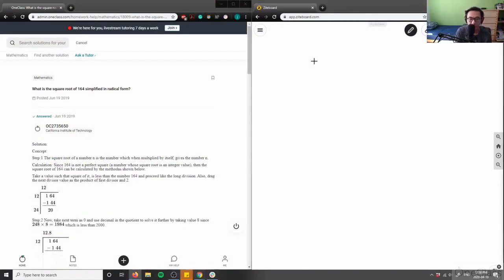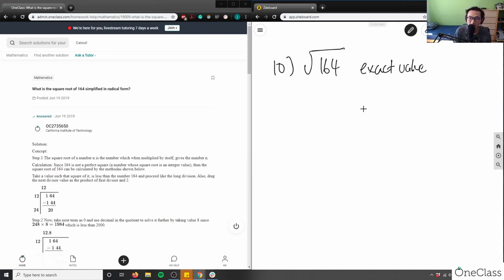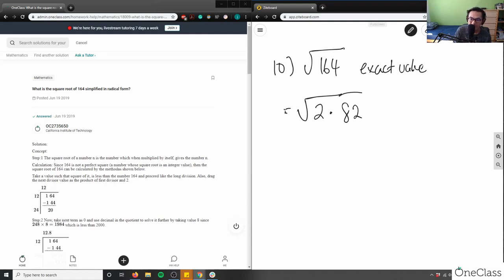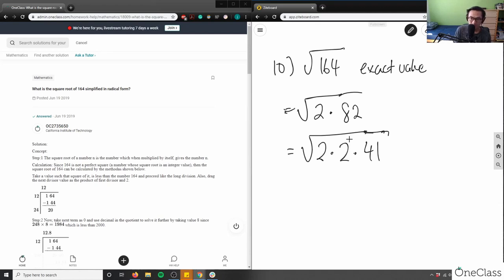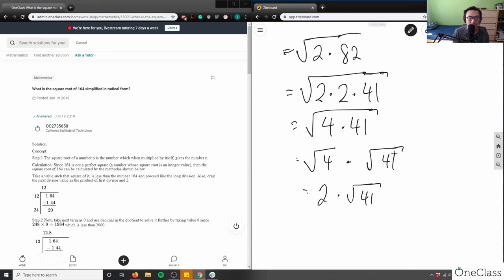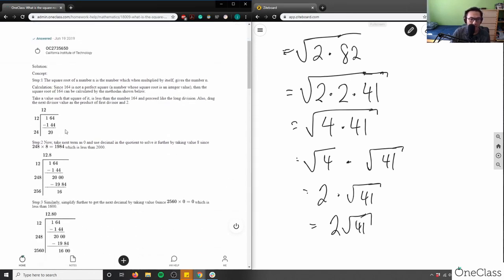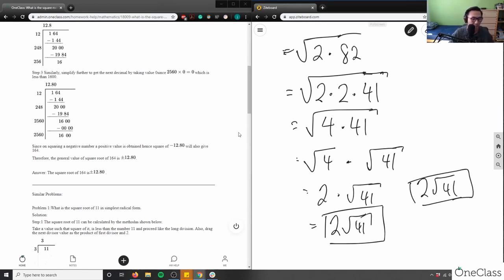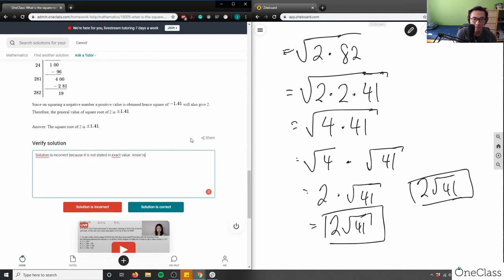Square root of 164